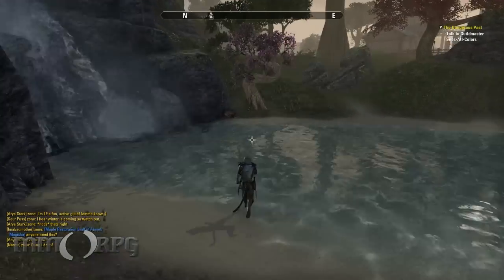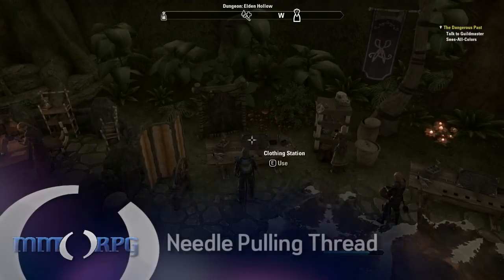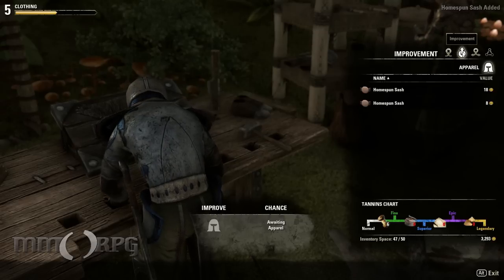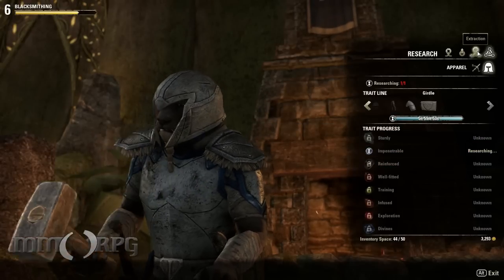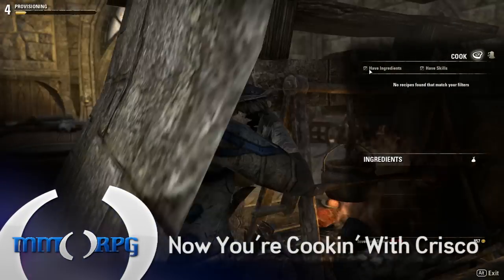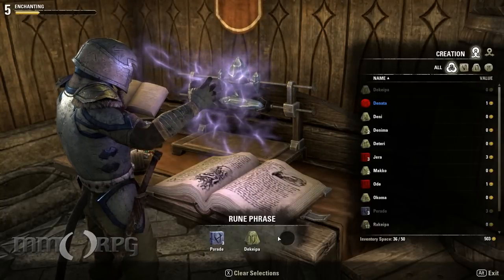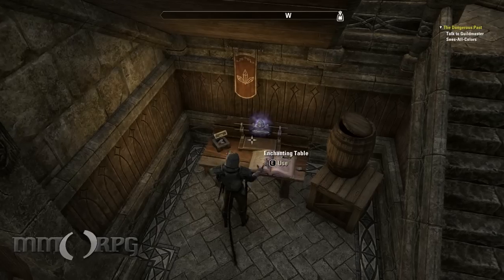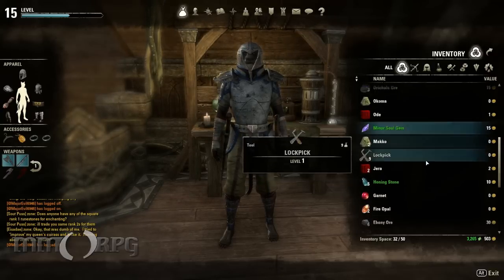Elder Scrolls Online: Crafting Primer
This is a primer to get you started in all 6 crafting professions in the Elder Scrolls Online